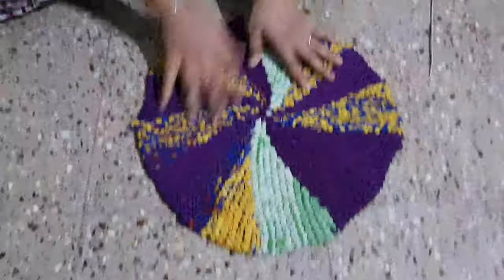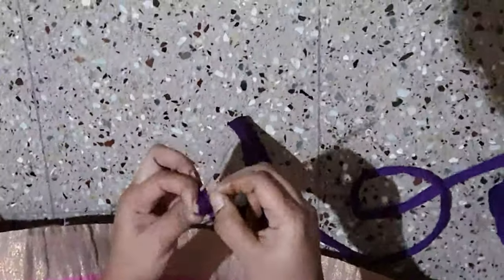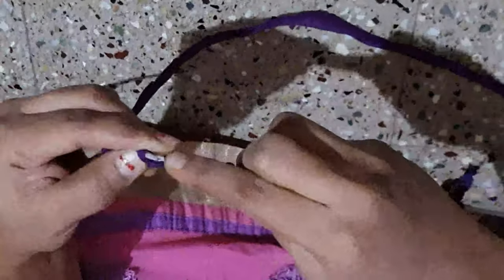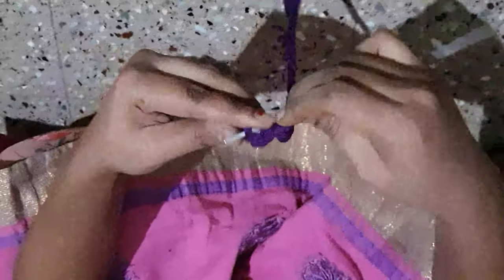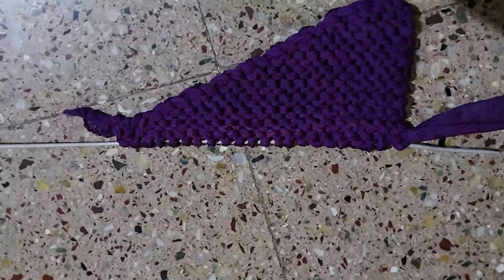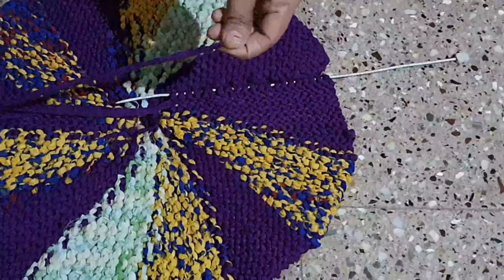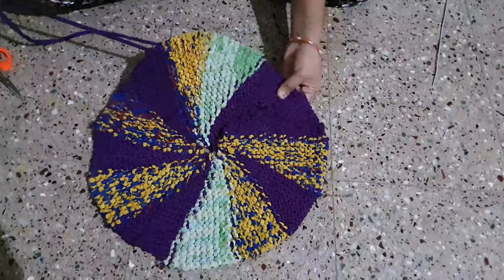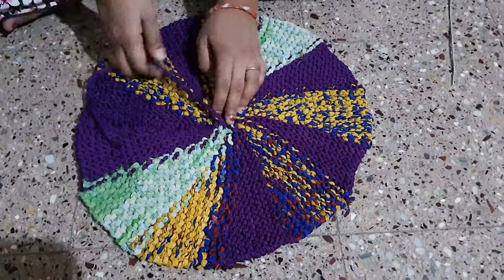ಹಳೇ ಸೀರೆಯಲ್ಲಿ ಹೊಸ door mat in kannada//how to make door mat//#03